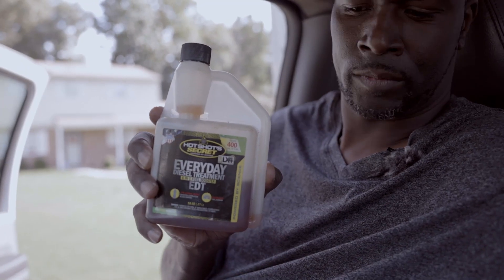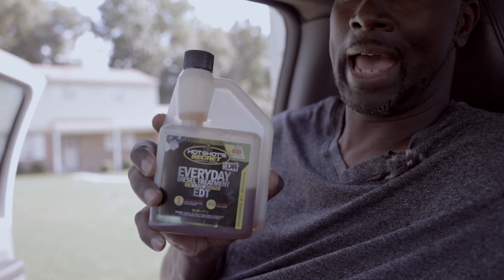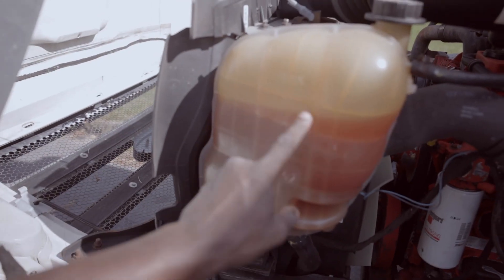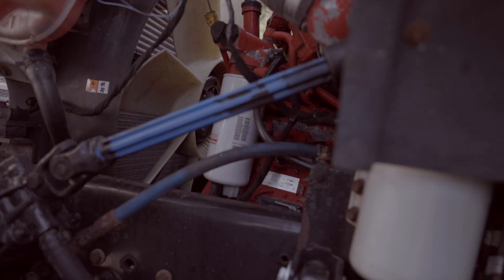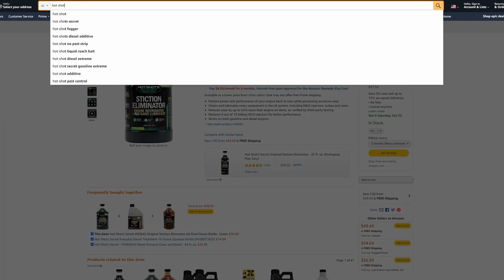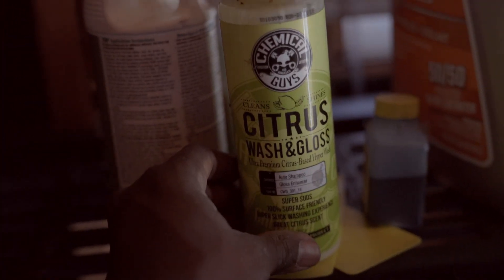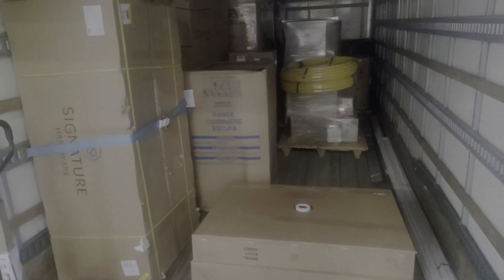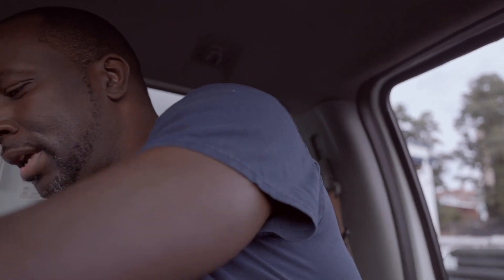Local Contract Run with Ferguson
In this video I do a local contract run for a company that takes Ferguson supplies to different location in virginia.

OBD 2 hd scanner

autel hd scanner

canon r5
canon 24-70
Mic synco g2
mic stand
video tripod